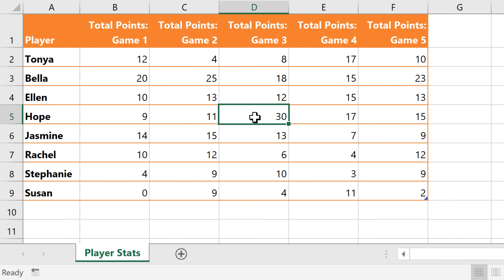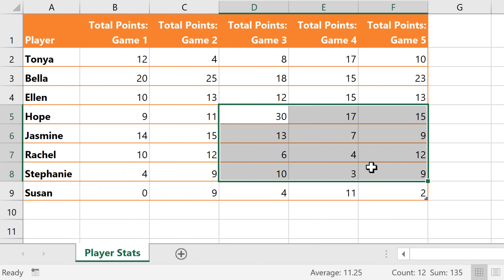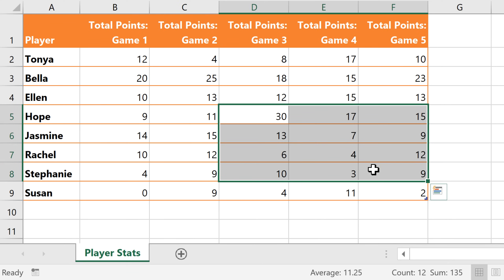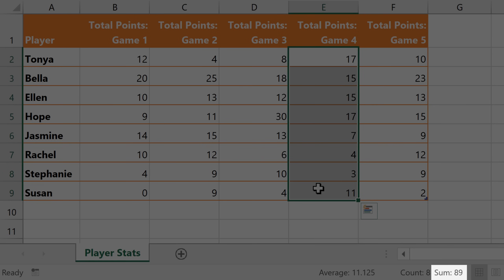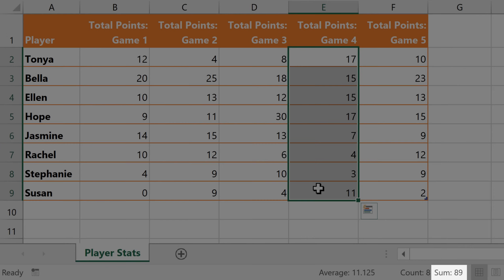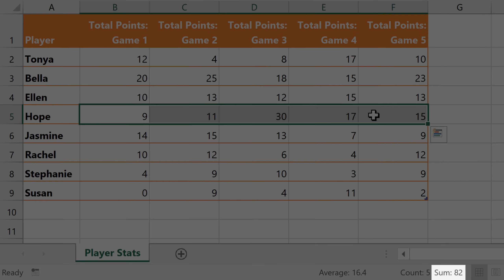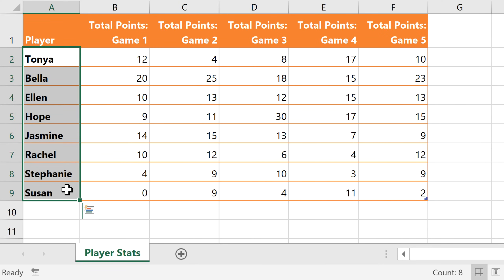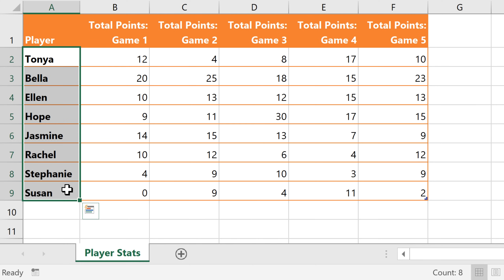Excel Quick Tip: Find a Sum Without Using a Formula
In this video, you’ll learn how to find a sum without using a formula in Excel. to learn more.